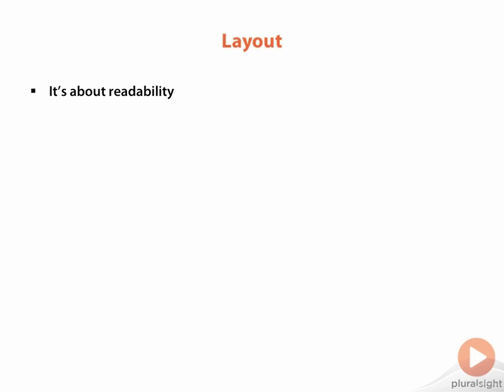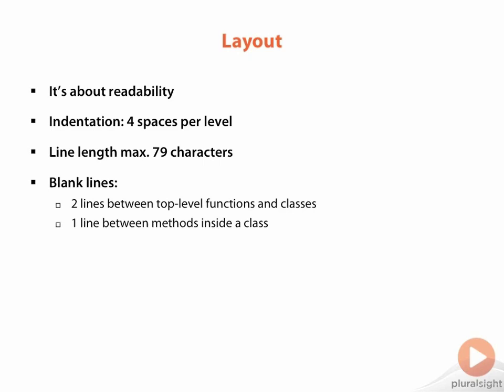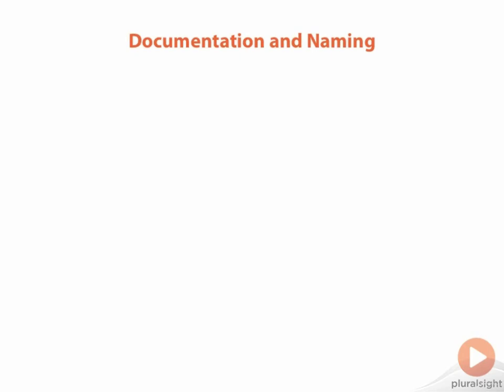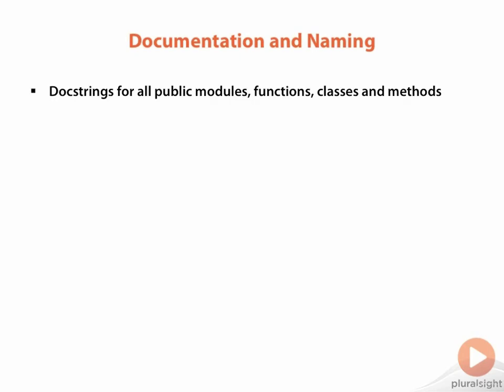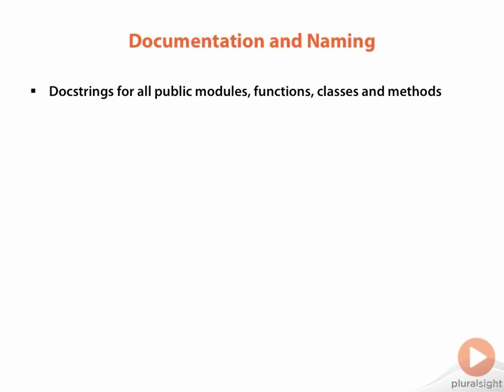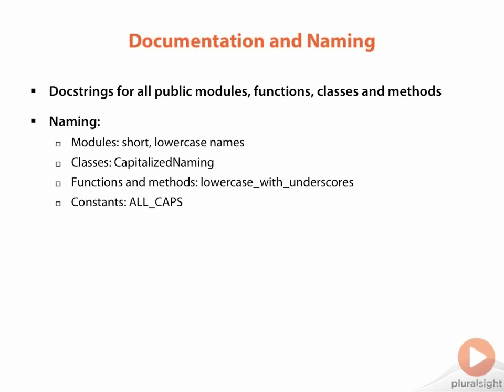04 03 Overview of PEP8